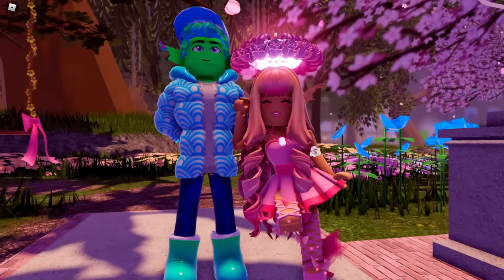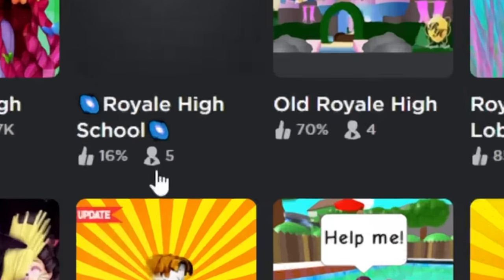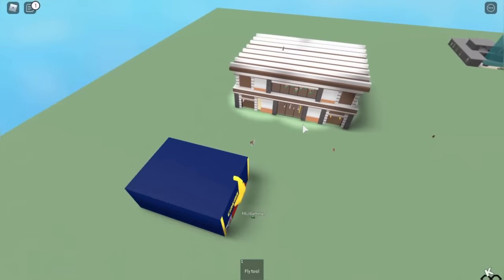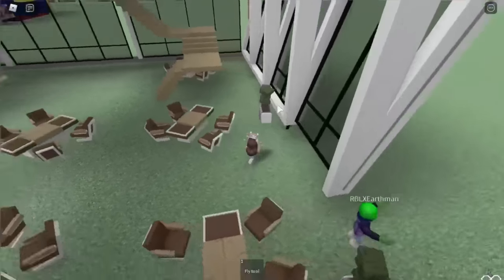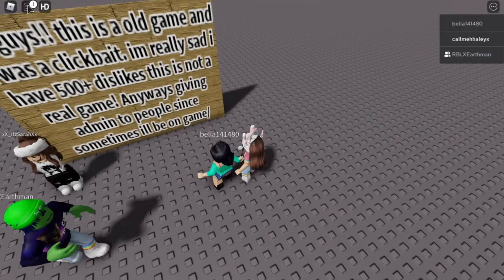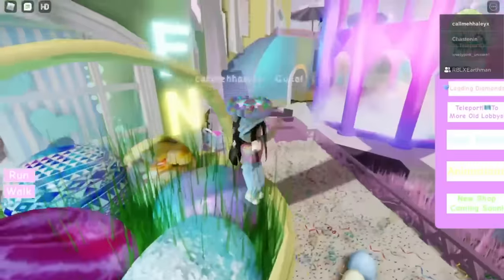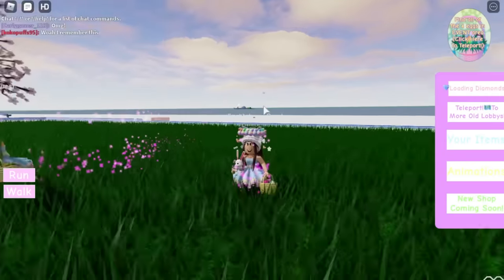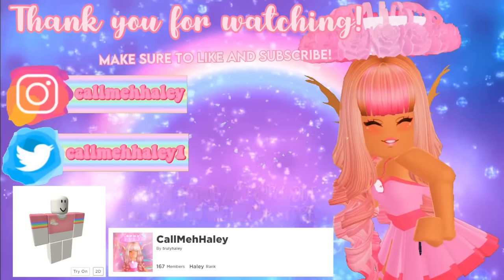WE PLAYED FAKE ROYALE HIGH GAMES & FOUND SOMETHING COOL! Ft. My Boyfriend ROBLOX Royale High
Hey guys it is Haley here! In today's video, I am here with @earthmanx ! We are exploring fake scam games that copy Royale High! This was very interesting and funny. The games made no sense at all, and even better, we came across a REALLY COOL game that lets you explore OLD ROYALE HIGH REALMS! Which we will be playing for tomorrow's video. This was such a hilarious experience, and I can't wait for you guys to see tomorrow's video!

★彡𝕊𝕠𝕔𝕚𝕒𝕝𝕤彡★

hi :)